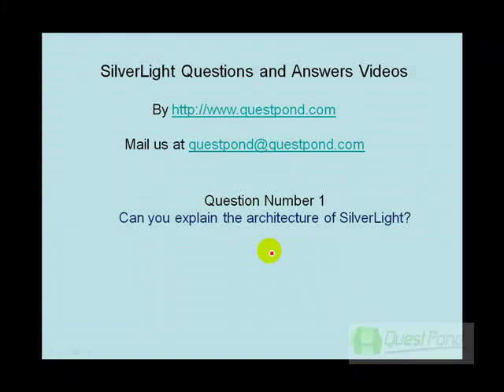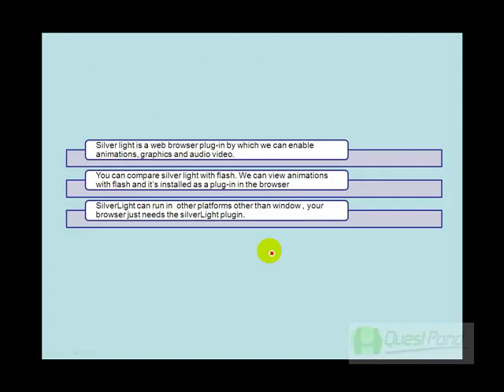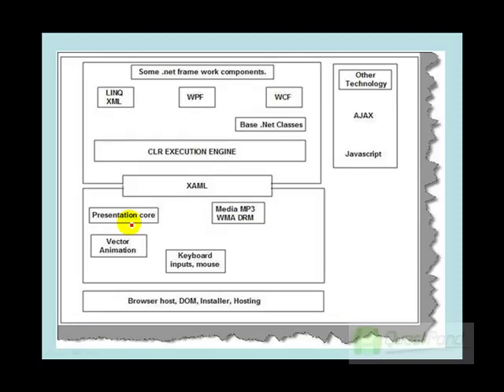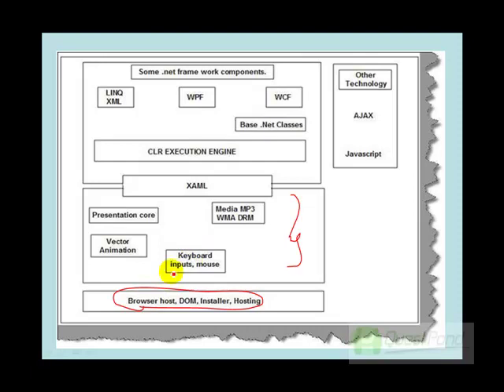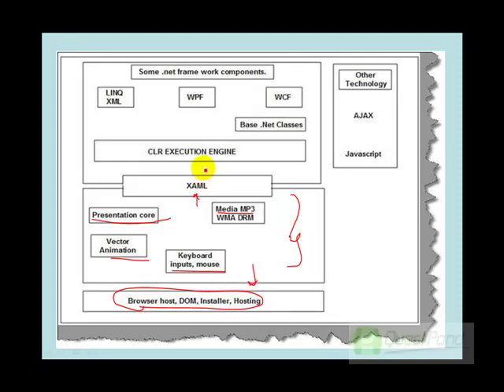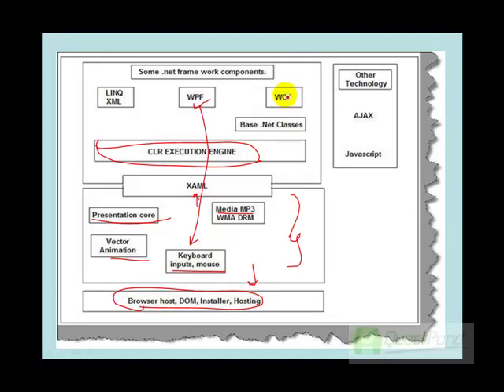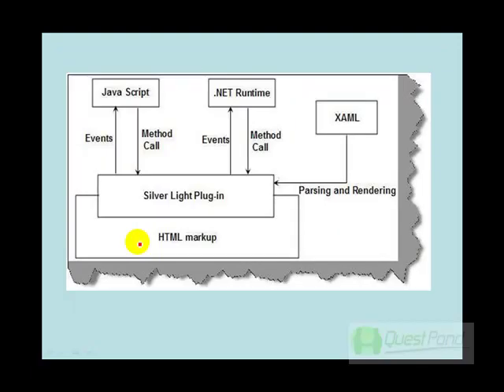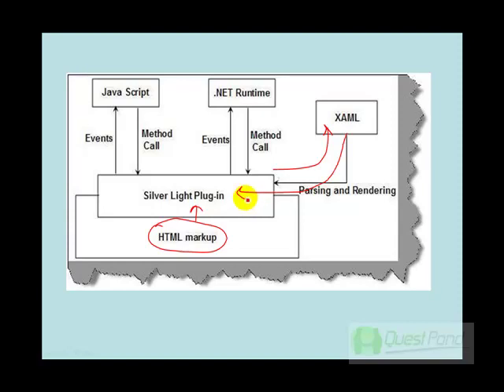Can you explain the architecture of SilverLight?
This video will explain the architecture of .SilverLight.